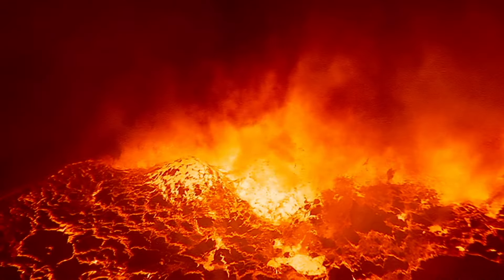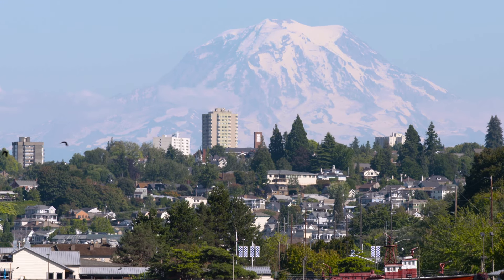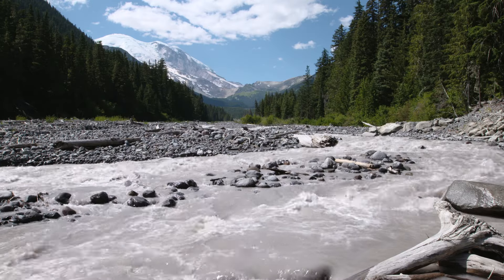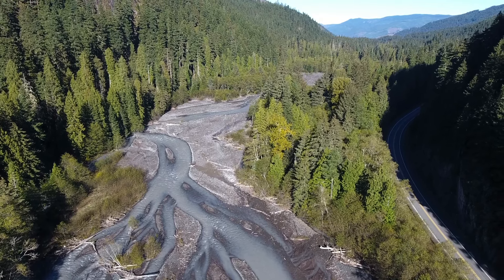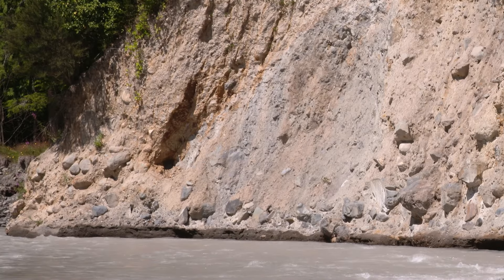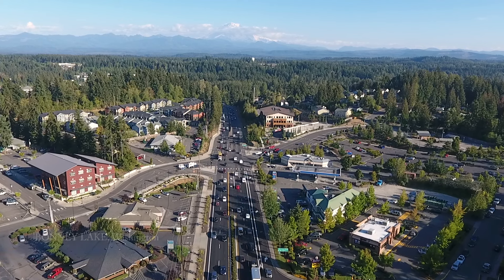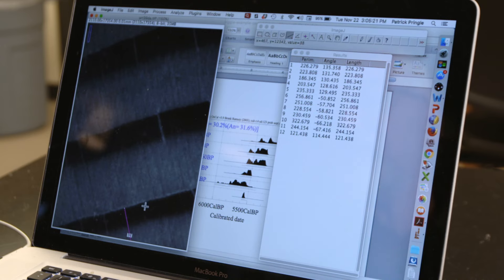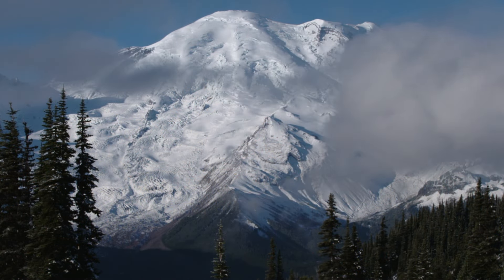Nick on the Rocks - Osceola Mudflow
S1 E6 The Osceola Mudflow, also known as the Osceola Lahar, was a lahar in the U.S. state of Washington that descended from the summit and northeast slope of Mount Rainier during a period of eruptions about 5,600 years ago. It traveled down the west and main forks of the White River, passed the location of present-day Enumclaw then reached Puget Sound near present-day Auburn. The Osceola collapse formed a 1.8 km (1.1 mi) wide horseshoe-shaped crater, open to the northeast, almost the same size as the crater produced by the 1980 eruption of Mount St. Helens. Most of the Osceola crater has been filled in by subsequent lava eruptions, most recently about 2,200 years ago.